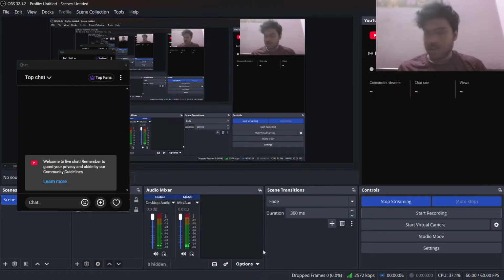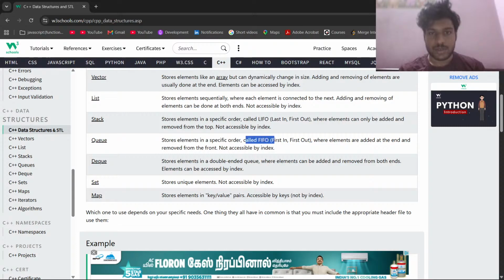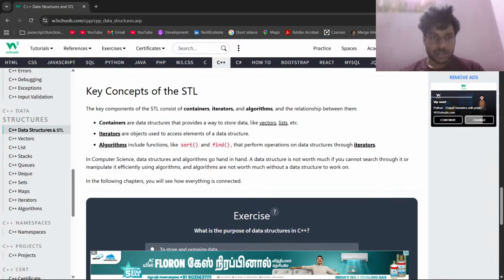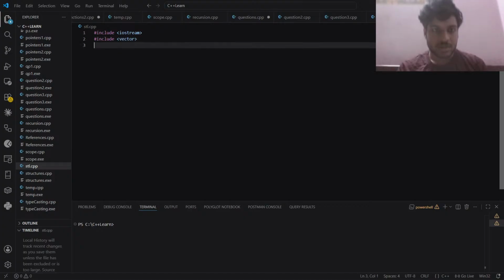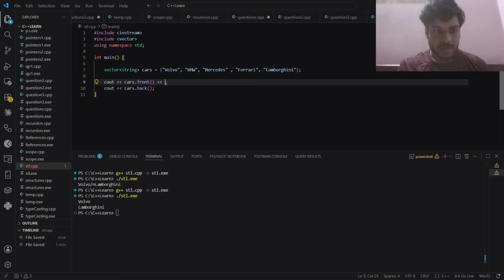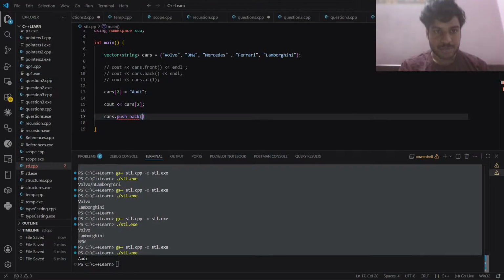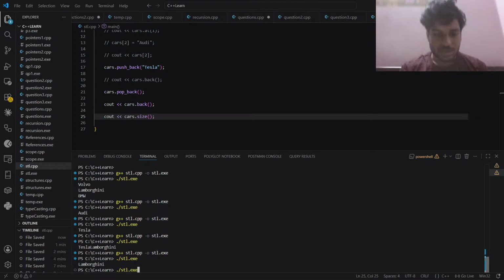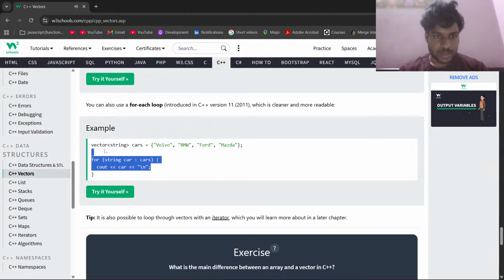Learning C++ from Scratch | Day 24 | Coding livestream | Data Structures and STL